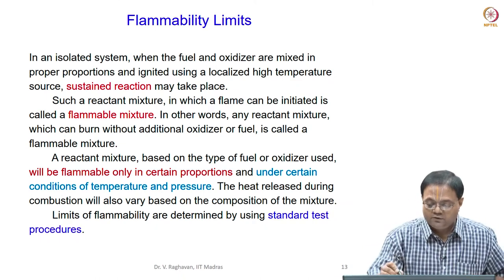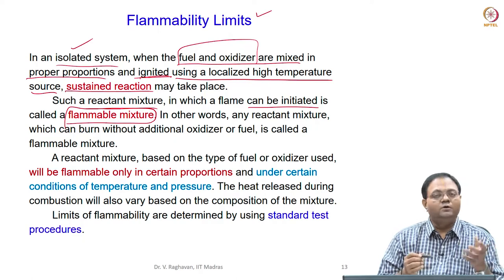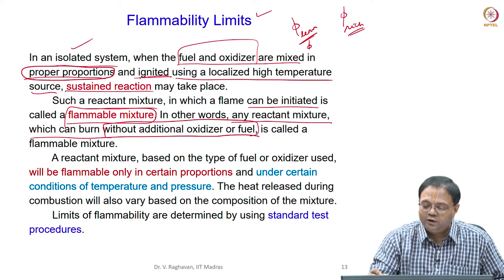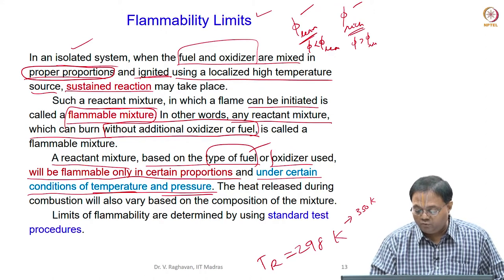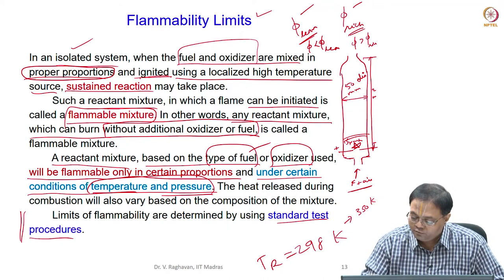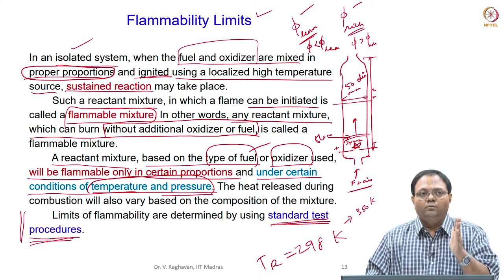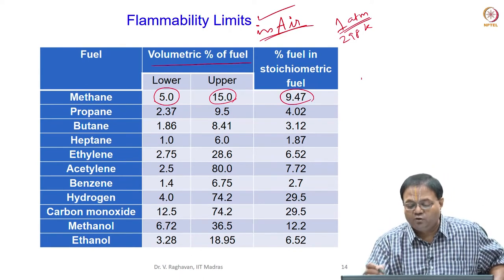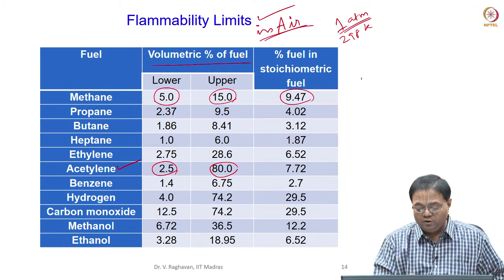Laminar Premixed Flames - Part 3 - Flammability limits & Premixed flame theory